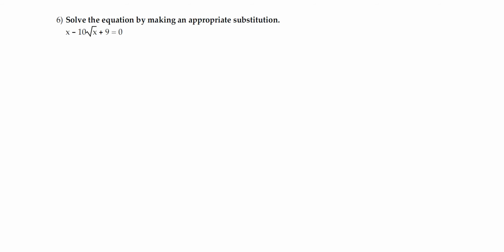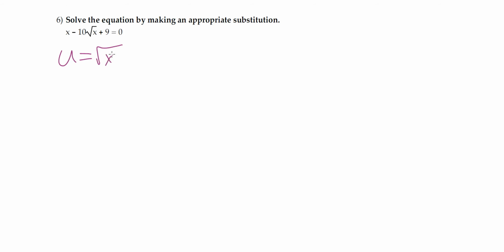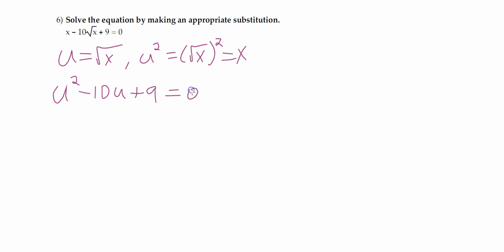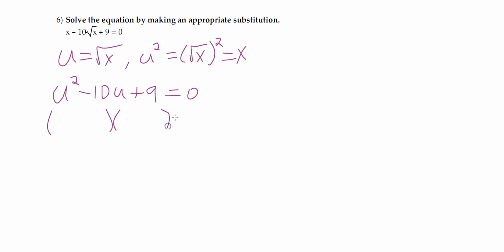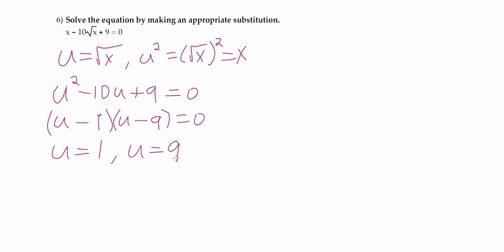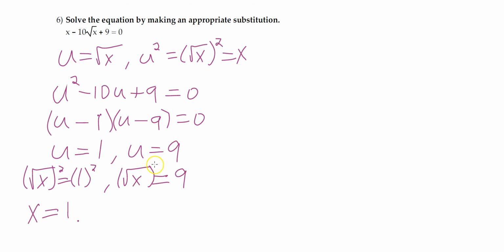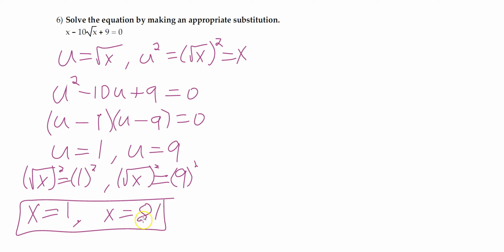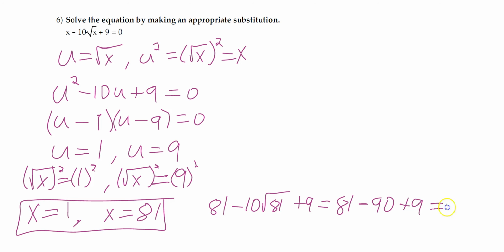7 4 4